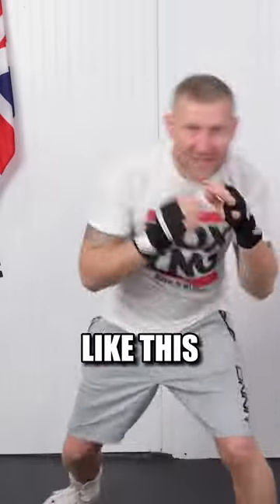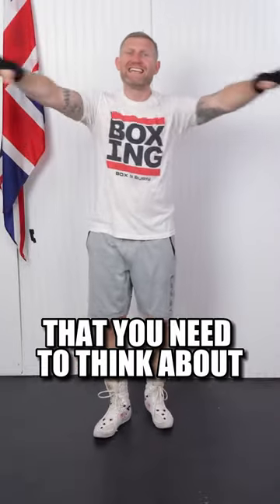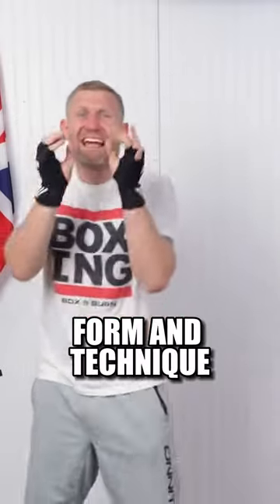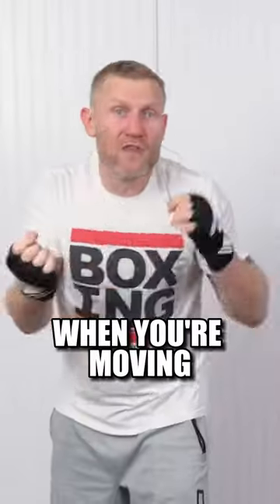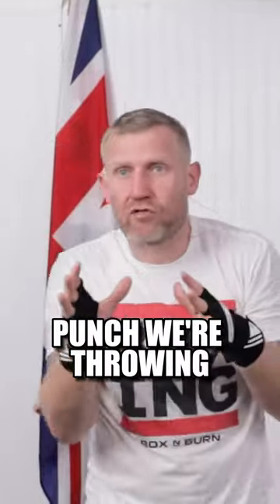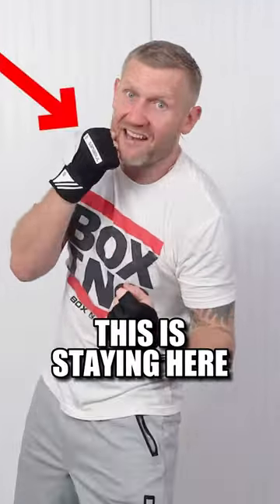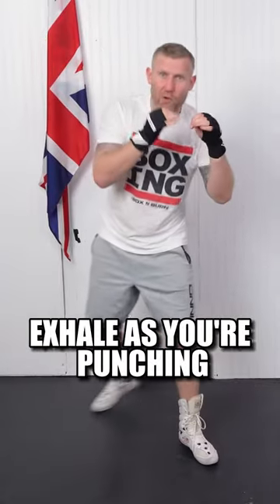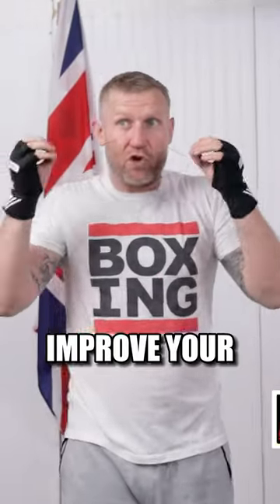Stop Sucking at Boxing: 6 Shadowboxing TIPS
Do you suck at boxing? Here are 6 shadowboxing tips that will help you become better at boxing. The number 1 thing you should remember and always do when shadowboxing is practice having good form and technique. If you shadow box with bad form, you will get into bad habits that you will do even in actual fights or sparring.